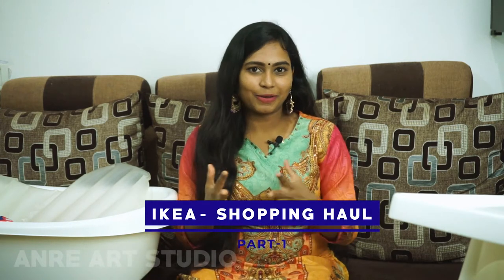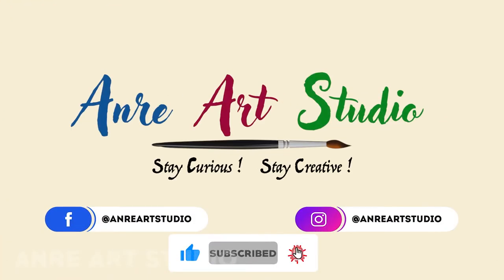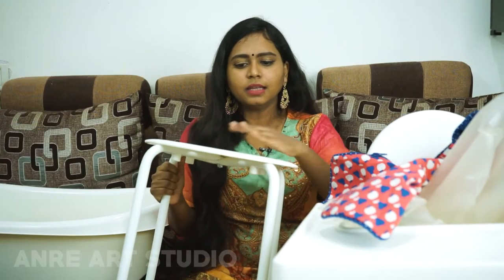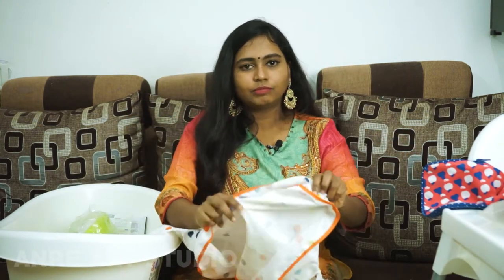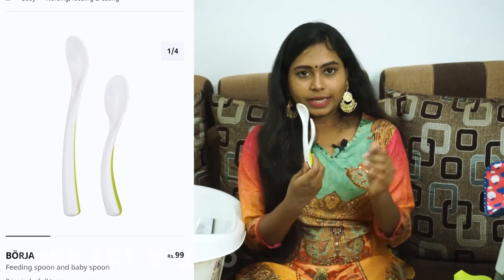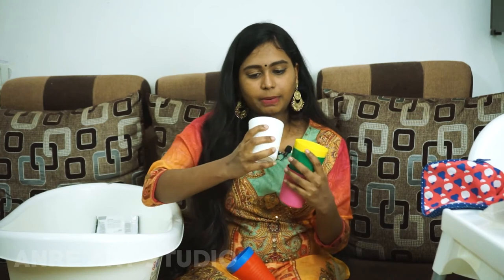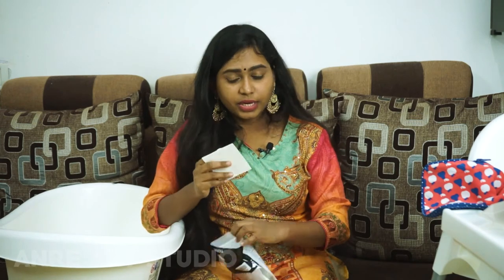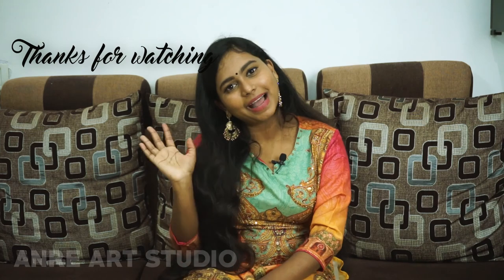Huge IKEA Shopping Haul | IKEA Bangalore | Must buy Baby products | Starting at Rs.19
Hey guys, here's the Ikea haul,

This channel provides a huge variety of simple yet amazing DIY ideas, Home decor, Tribal Arts, Travel & Destination ideas, Handmade Fashion Accessories, Up-cycling ideas that are budget friendly and easy to made.
Focuses mainly on Trash to Treasure ideas.